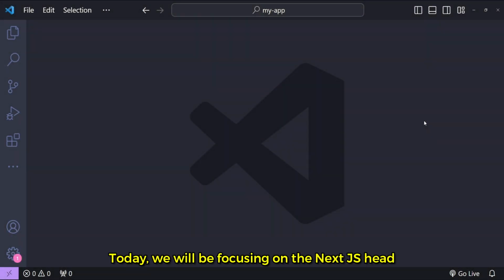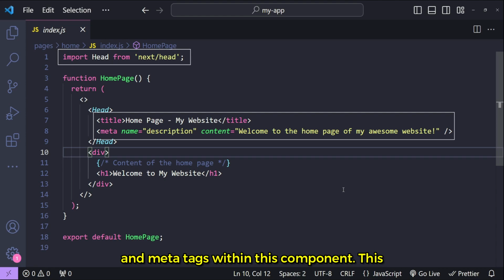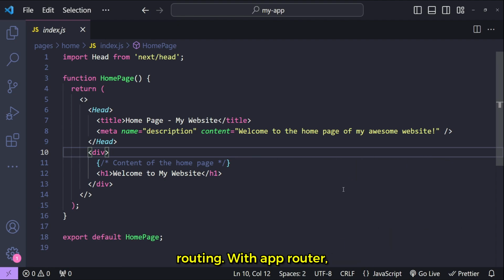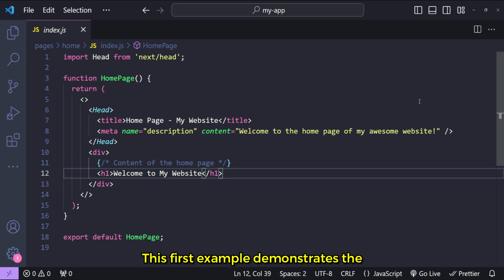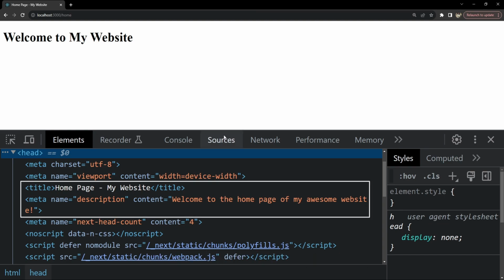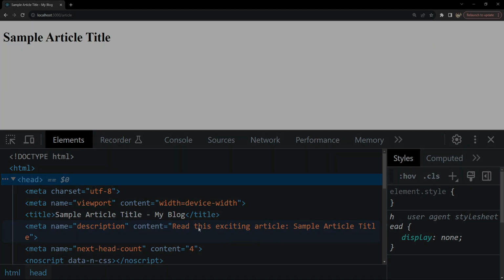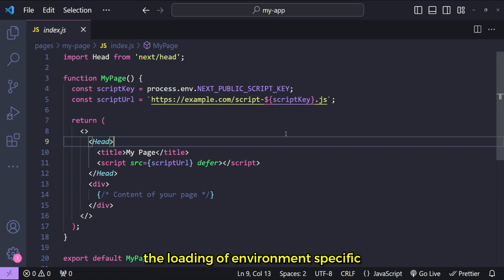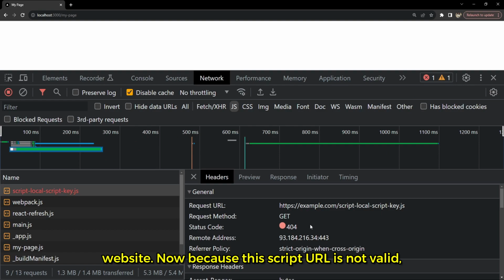📘 Next js Head Component Guide for Modern Web Development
🚀 Mastering the Next.js Head Component for Powerful SEO: Dive deep into the capabilities of the Next.js Head component, a key tool for enhancing your website's SEO and performance. This tutorial is perfect for developers looking to leverage Next.js for better search engine rankings and user experience.

Jump into our latest tutorial exploring the Next.js framework. This session is all about utilizing the Head component to manage metadata dynamically, perfect for web developers and SEO specialists aiming to boost their site's visibility and performance.

🌟 What You'll Discover:
📌 Basic Usage: Learn how to use the Head component for setting standard metadata.
📌 Dynamic Metadata: See how to dynamically change metadata based on page content or user interactions.
📌 External Scripts: Understand the best practices for including external scripts and stylesheets.
📌 Environment-Specific Loading: Discover how to conditionally load scripts based on the deployment environment.

👨‍💻 Who Should Join:
🎯 Web developers interested in Next.js.
🎯 SEO specialists looking to enhance site performance.
🎯 Front-end developers seeking to improve their React and Next.js skills.

💡 Key Takeaways:
✨ How to effectively use the Head component in Next.js for SEO.
✨ Techniques for dynamically managing web page metadata.
✨ Best practices for including external resources and optimizing for different environments.

💌 We Value Your Input:
💬 Your feedback fuels our passion for teaching and helps us grow together. Whether you're here to learn, share your projects, or just to say hi, we're all ears. Let's make the web a better place, one line of code at a time!